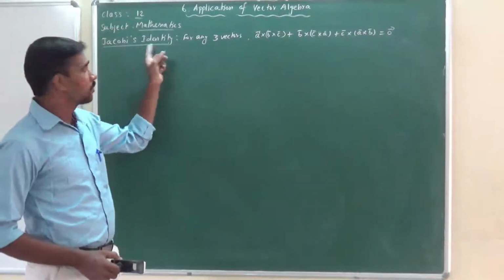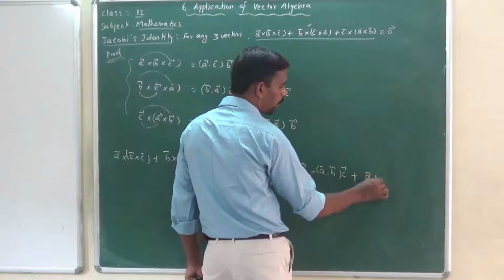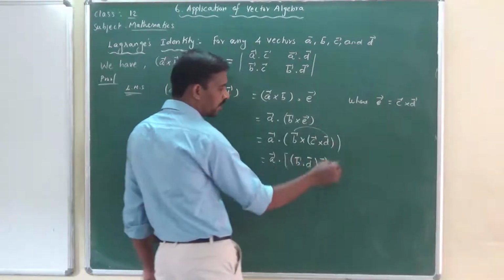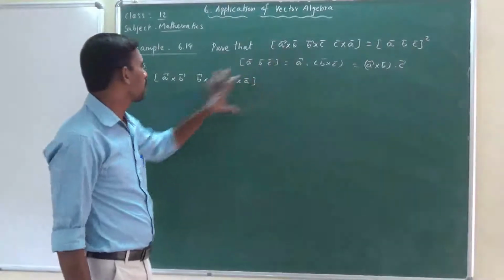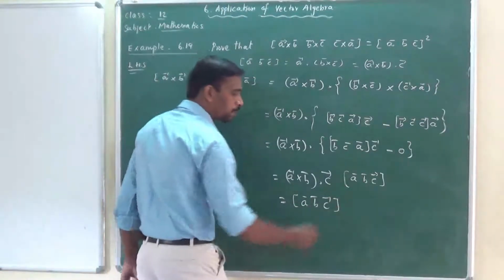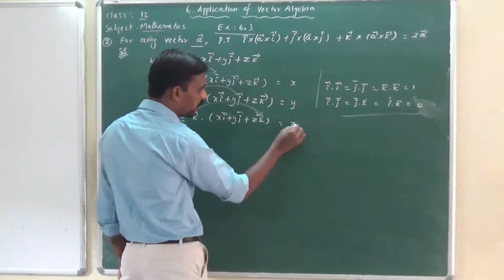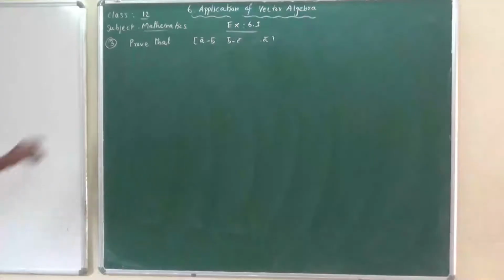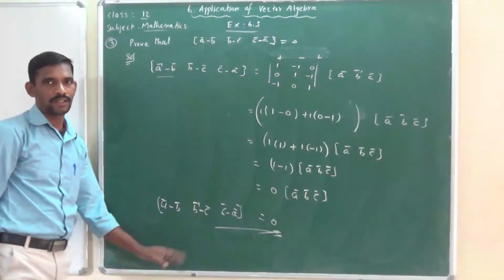12th Maths, Applications of Vector Algebra,Ex 6.3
12th Maths, Applications of Vector Algebra,Ex 6.3